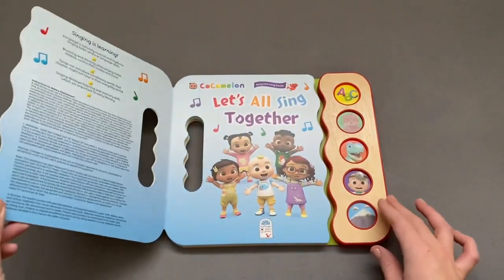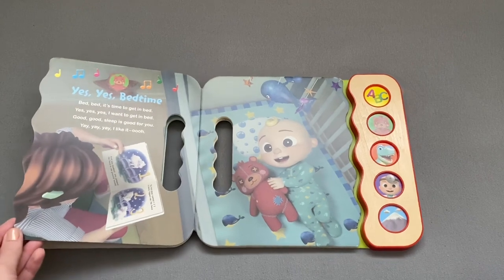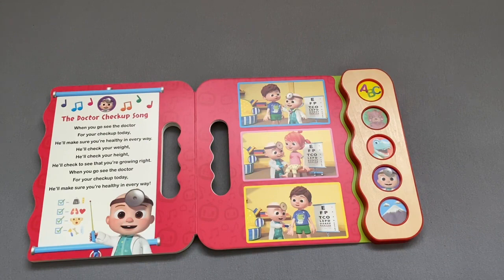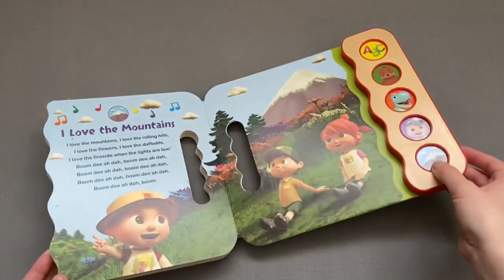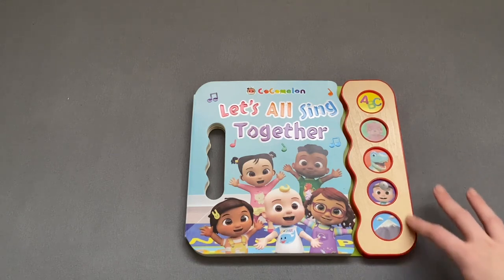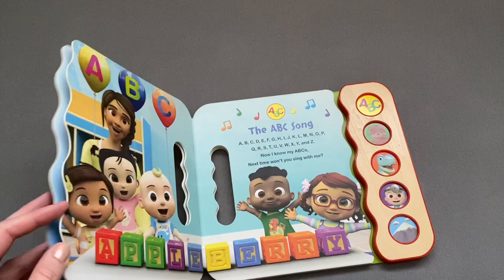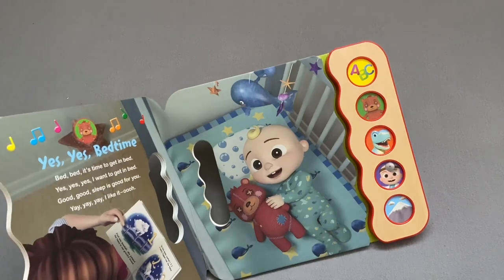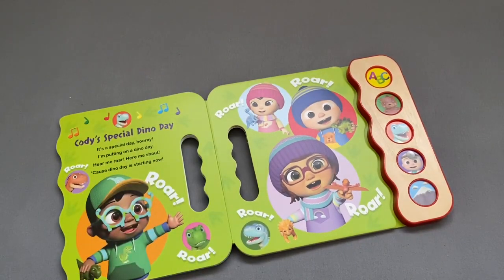Cocomelon Let's All Sing Together Sound Book | Review